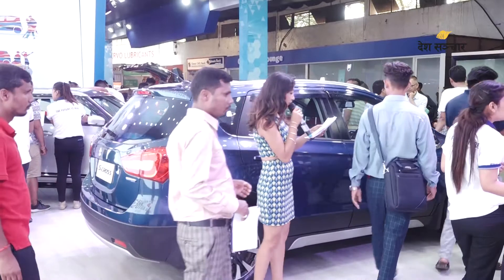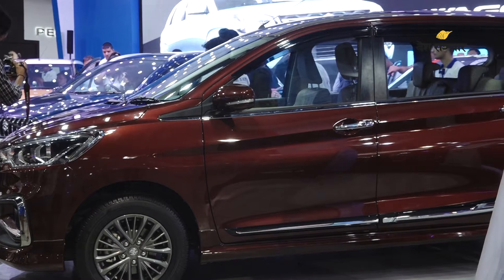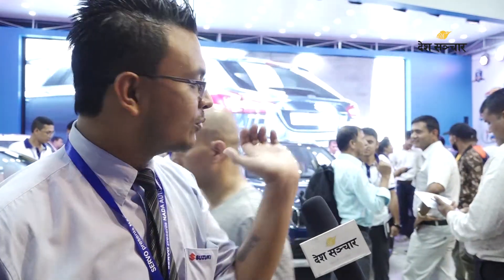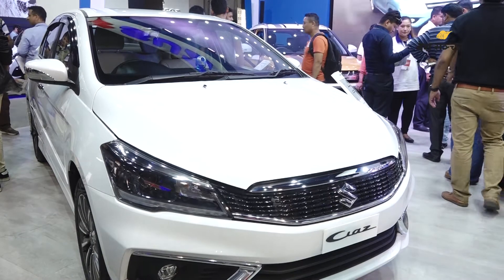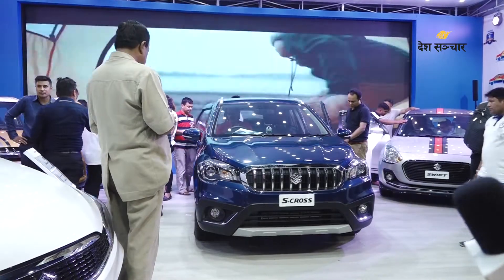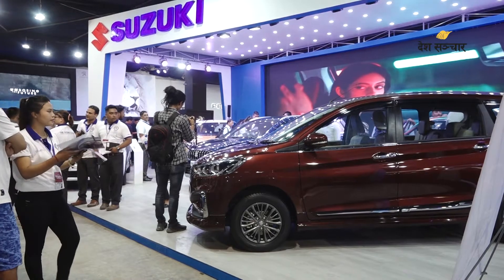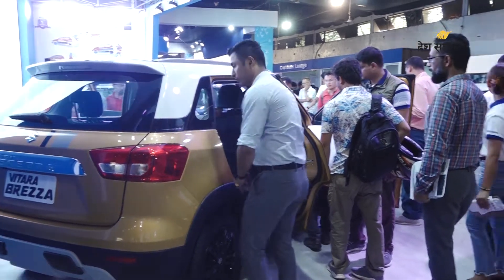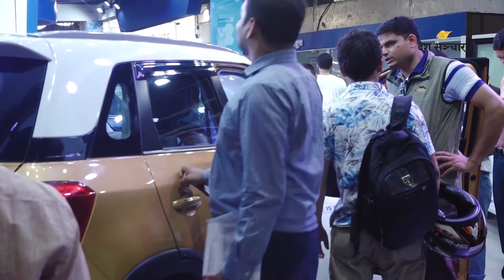सिजिले सार्वजनिक गर्‍यो ६ सिटसहितको नयाँ गाडी ॥ NADA Auto Show 2019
सिजि मोटोकर्पले नाडा नयाँ एक्सएल सिक्स गाडी सार्वजनिक गरेको छ । ६ सिट क्षमताको यो गाडीको भित्री र बाहिरी रुप आकर्षक रहेको छ ।

Camera: Rabin Acharya

यस च्यानलमा भएका कुनैपनी प्रकारका Video हरु Download तथा कपिगरी अन्य Channel मा upload गरेको पाइएमा प्रचालित कानुन बमोजिम कडा भन्दा कडा कारबाही गरिनेछ ।